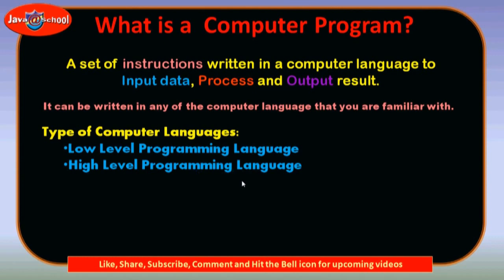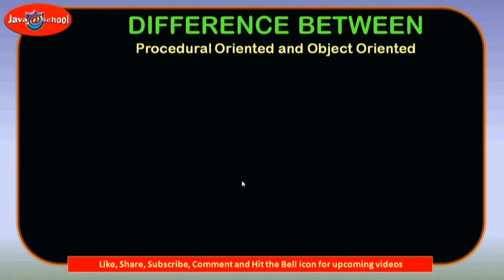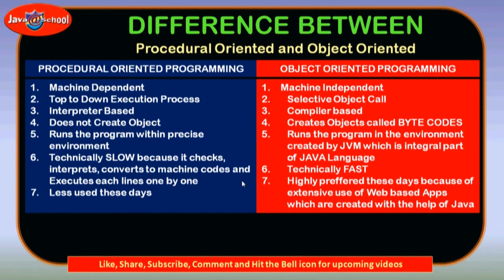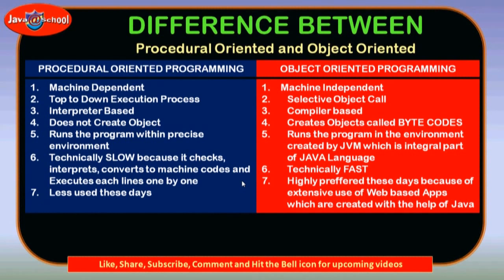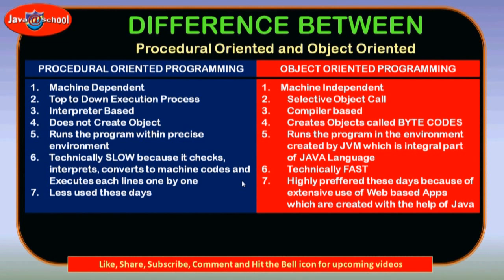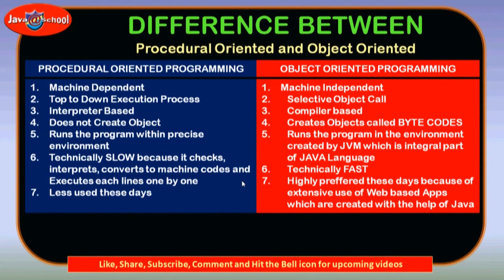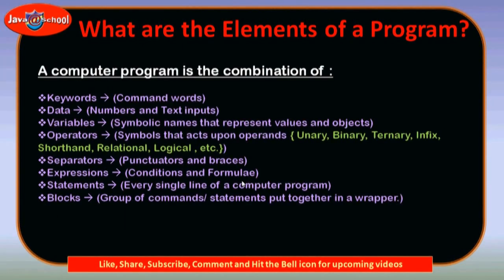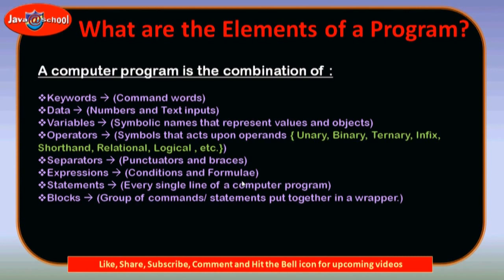Introduction to Object Oriented Programming (Part -01)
This video discusses about the Elements of Java Program, difference between Procedural Oriented  and  Object Oriented Programming, a brief discussion about the  concept of program all according  to ICSE syllabus of Computer Applications for classes 7,8,9 and 10.